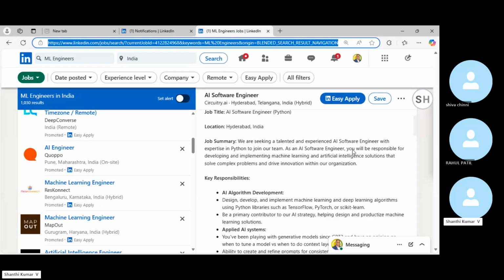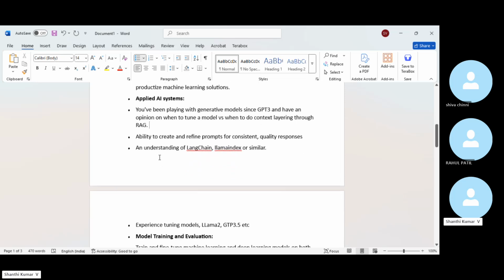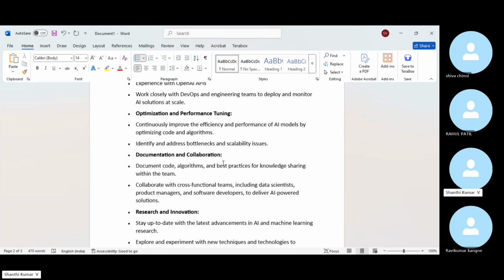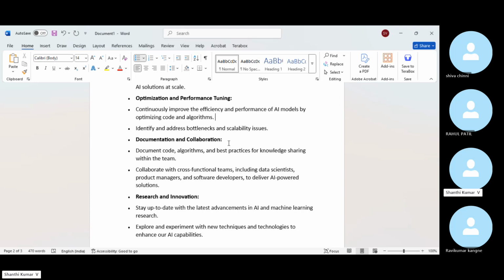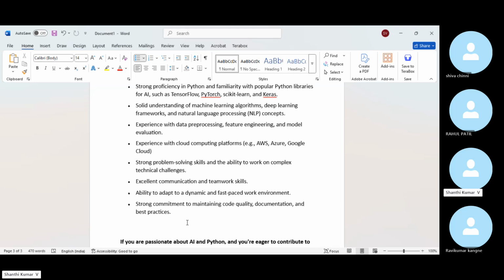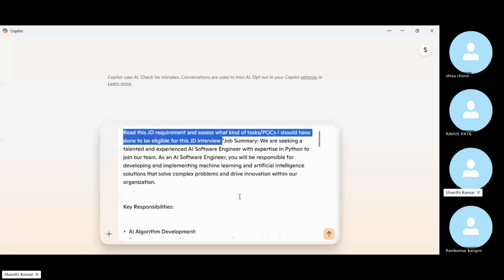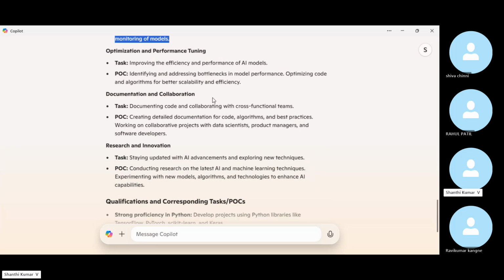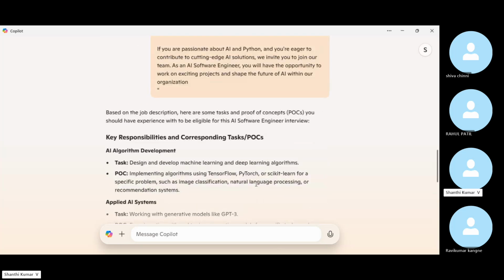An AI developing organization AI Engineer role JD Discussion-13-02-2025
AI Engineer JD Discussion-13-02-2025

The AI Software Engineer role involves developing and implementing machine learning and AI solutions using Python. Responsibilities include algorithm development, model training, deployment, and performance optimization. Required skills include expertise in Python libraries (TensorFlow, PyTorch, scikit-learn), experience with cloud platforms (AWS, Azure, Google Cloud), and strong problem-solving abilities.

Watch the video to discover the essential job skills needed to upgrade and excel in competitive job interviews.

4 to 6 months you will coached for AWS/AZURE Cloud and DevOps infrastructure tasks.